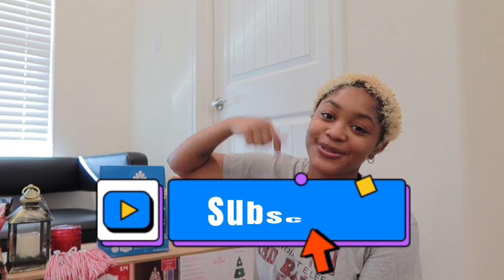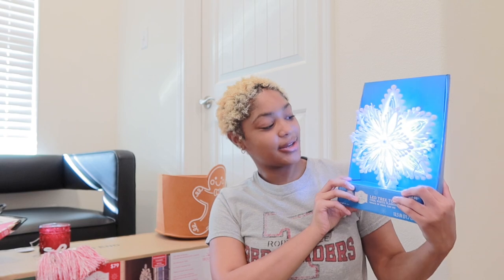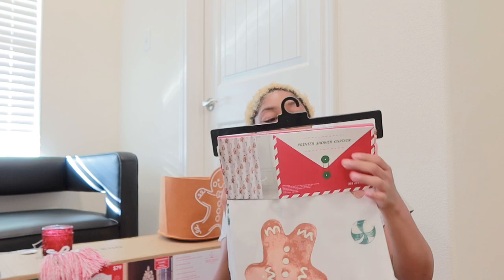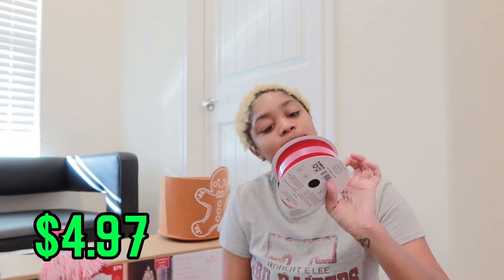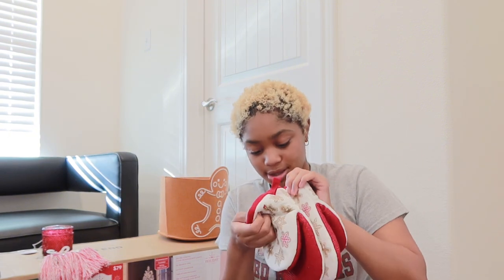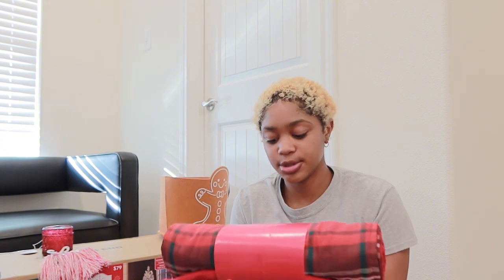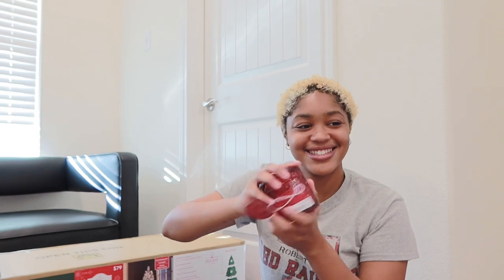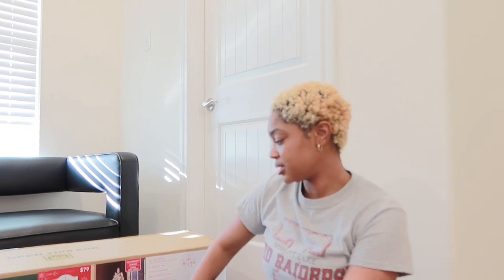BUDGET FRIENDLY CHRISTMAS DECORATIONS| 200$ Shopping Haul + Decorate with me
Click my link tree ▾
Thank you guys so much for 4,000 subscribers ❤️ I love each of you dearly!!please bare with me I will catch y’all up on everything In the next video 🫣🤍
T H E L I F E O F M A L I Y A H
✰ Age : 20
✰ Zodiac: Capricorn
✰ Camera: Canon G7X Mark iii
✰ Edit : capcut + canva

4,121 besties 🌷